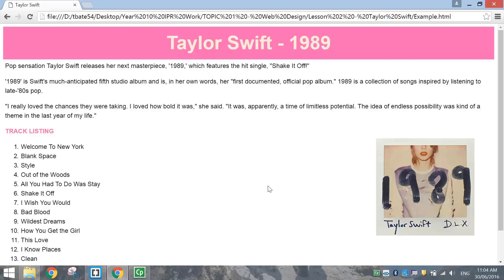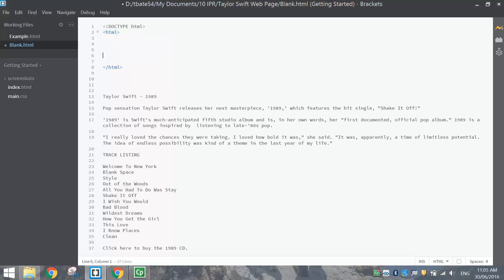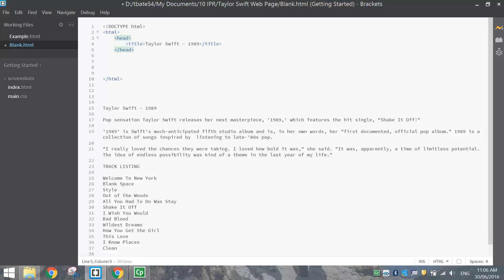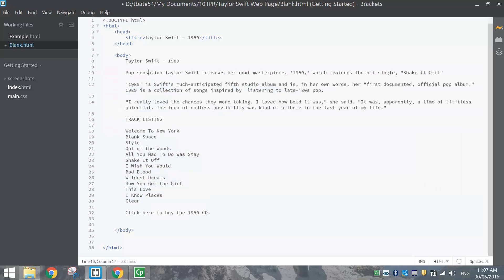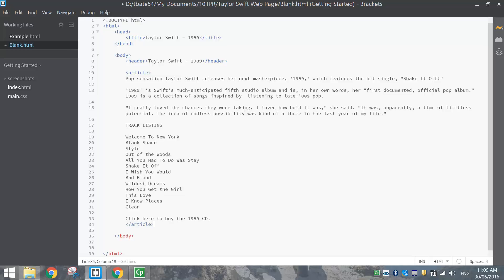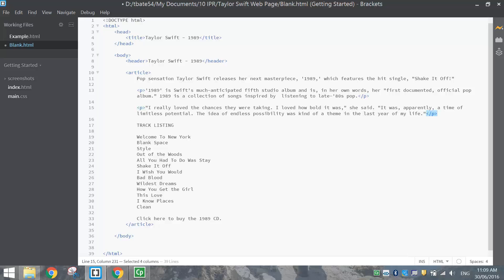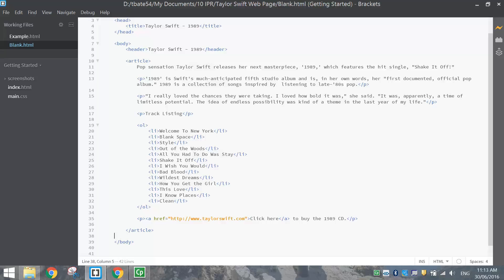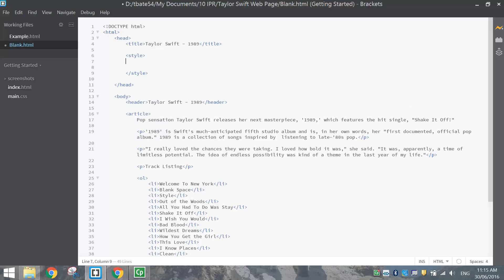Make a Taylor Swift Web Page Using HTML5 & CSS3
Learn how to create a very simple HTML5 web page with some CSS3 styling. A great video for web design beginners!